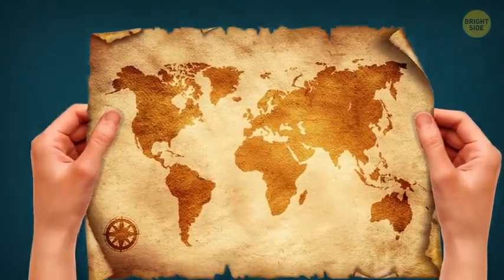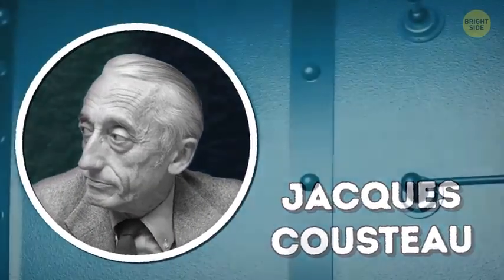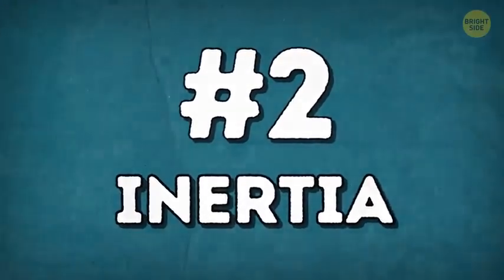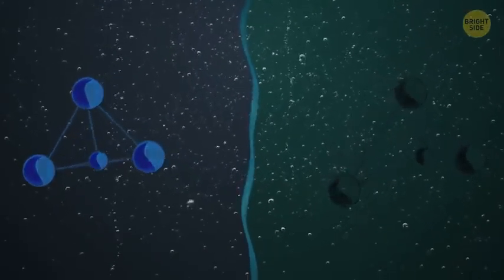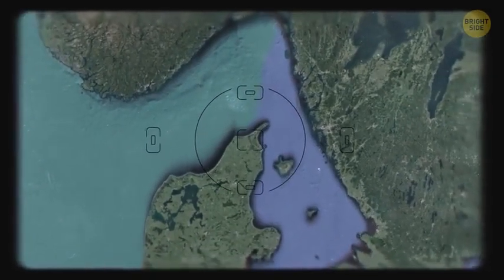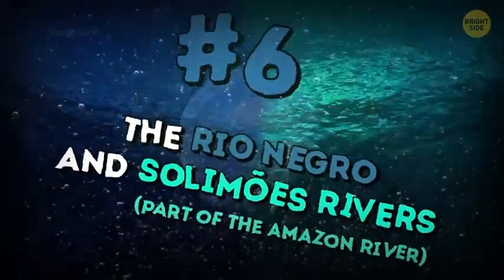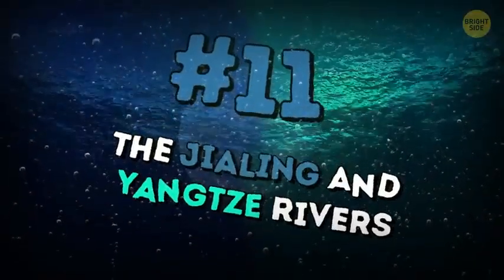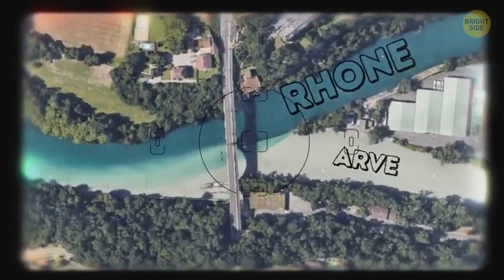Why the Atlantic and Pacific Oceans Don't Mix